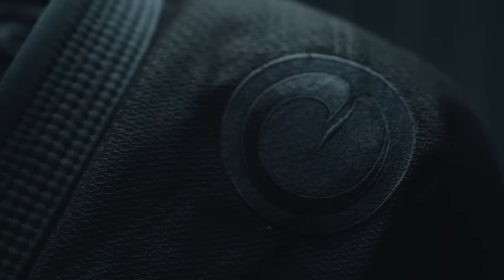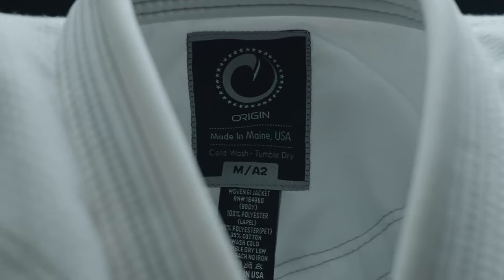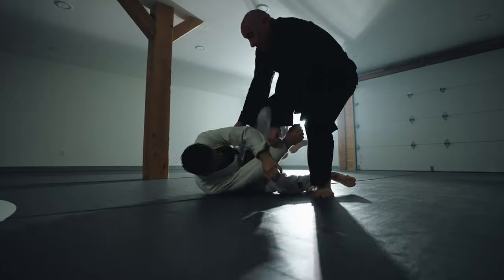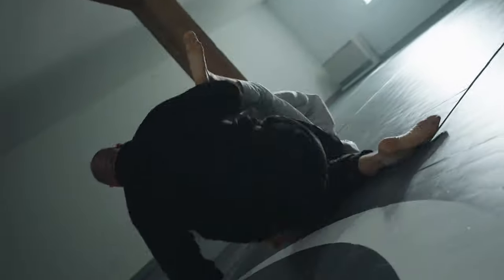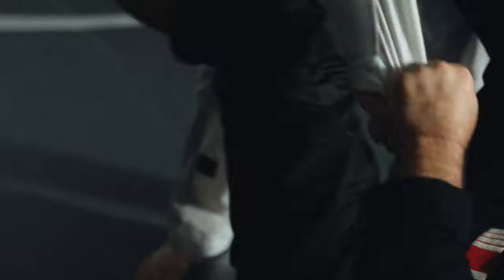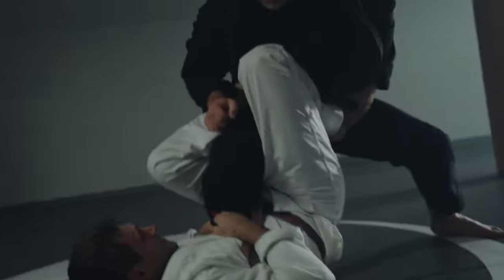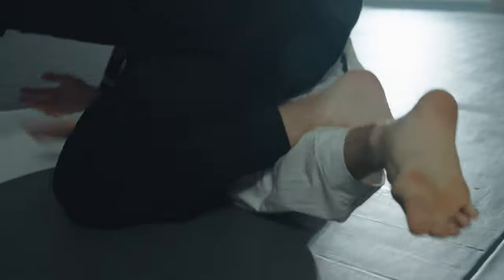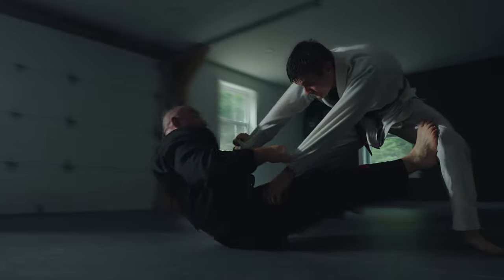Force Multiplier | The Jiu Jitsu Gi That Shouldn't Exist.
Introducing the Raptor Weave Axiom Gi and FLX Pro Pant

In October of 2014, we introduced the Axiom Dragon Weave - a kimono designed for performance and crafted for strength, comfort, and durability from a blend of ORIGIN Polysynth™ and cotton.

We’ve learned a lot since then, and we haven’t wasted a single stitch of that knowledge. The ORIGIN Raptor™ Axiom is our next-generation kimono, a perfect evolution of fabric composition and strategic, engineered weaving.

Our FLX Pro Pant ratchets up the ground game with a weave variation that creates a targeted, mechanical 2-way stretch across the bias at your hip and thigh - perfect for controlled lateral flex but without top-down stretch for when a hem is gripped by your opponent.

ORIGIN’S FLX Pro Pants are lightweight and offer unrestricted movement as they map to your body like your favorite pair of jeans, so they won’t slip off your hip.